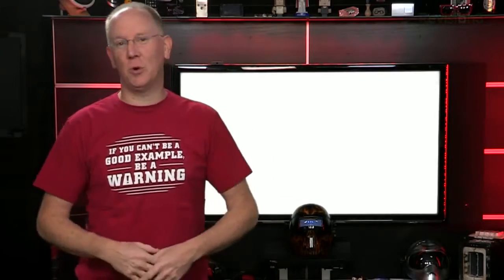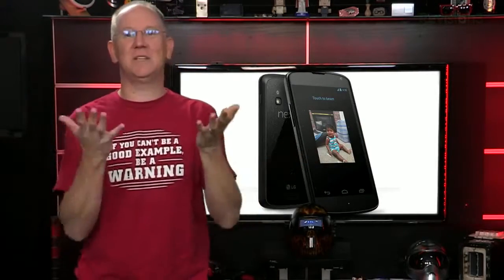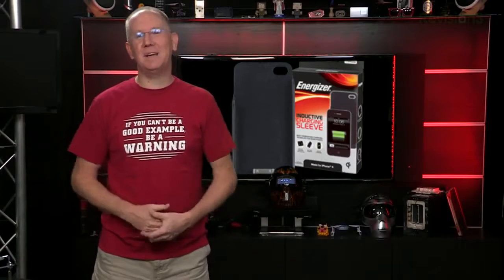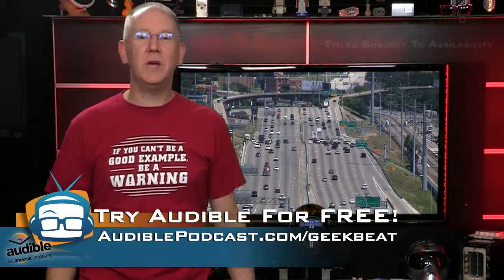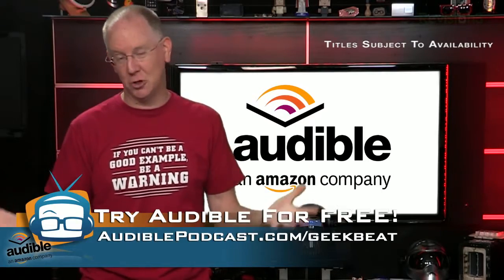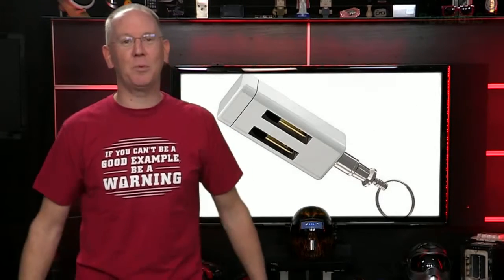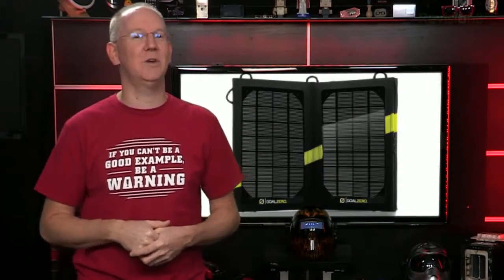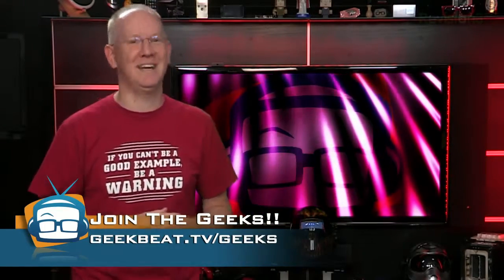Geek Beat Archives Cutting the Power Cord with Wireless Chargers